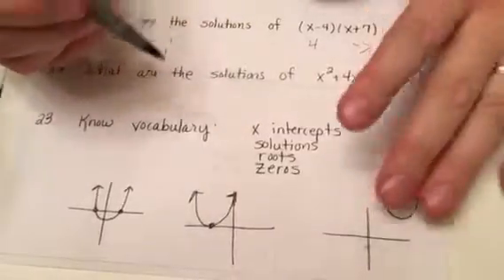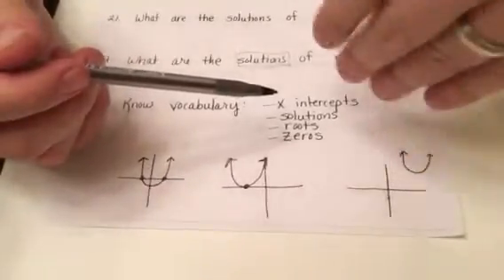Algebra II 4c review